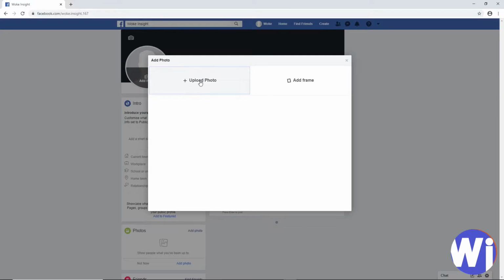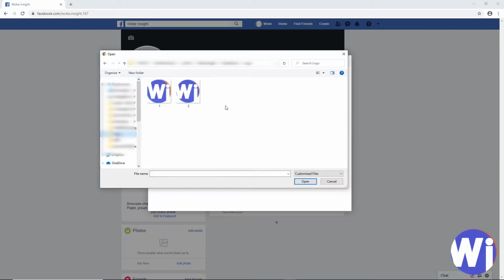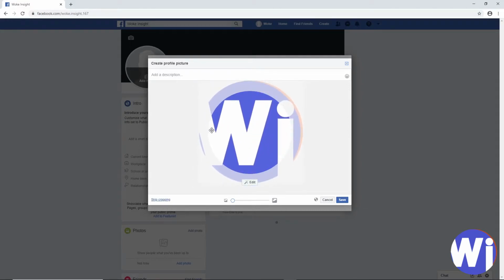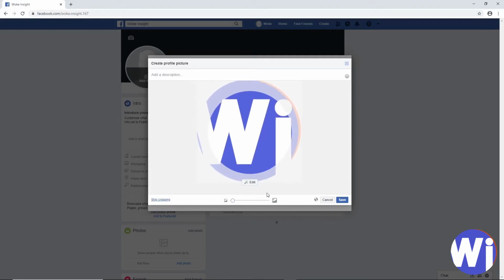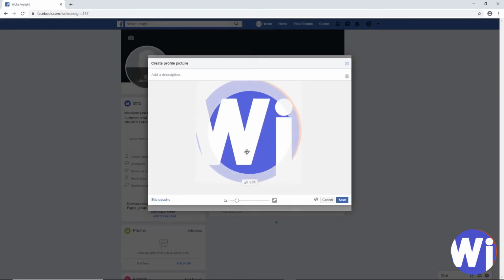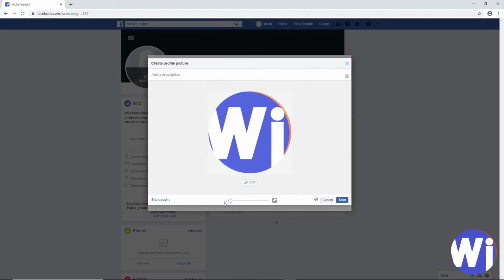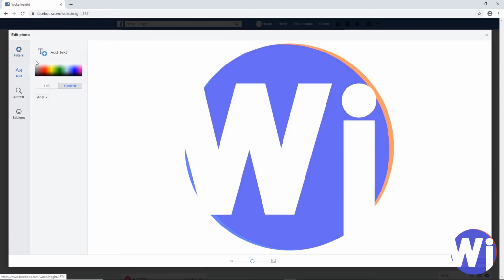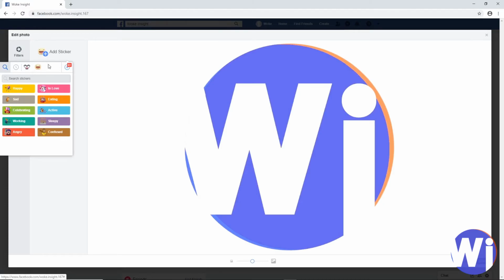✅How to Upload a profile image/picture to your Facebook personal account/page in 2020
Step by step guide to how to upload a profile picture to your Facebook account 2020.